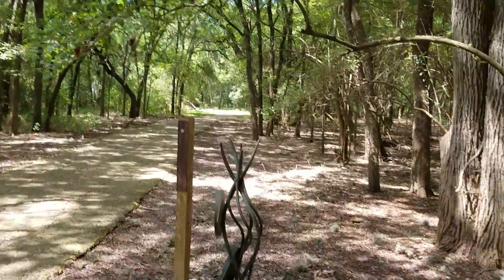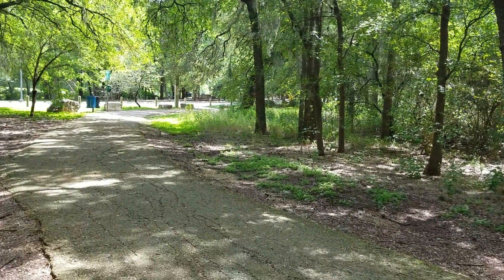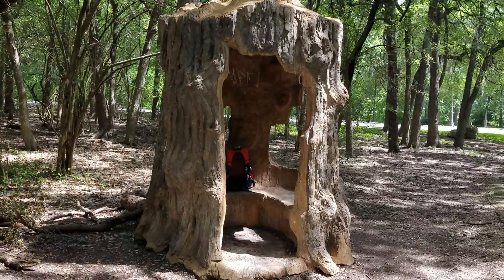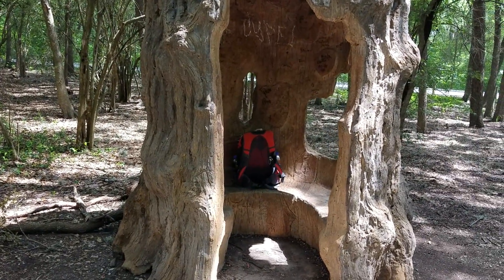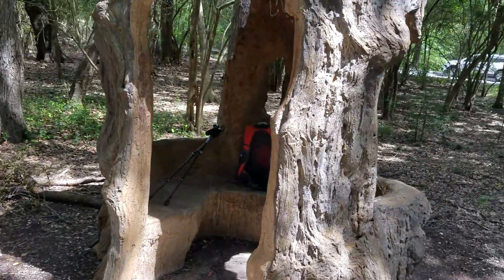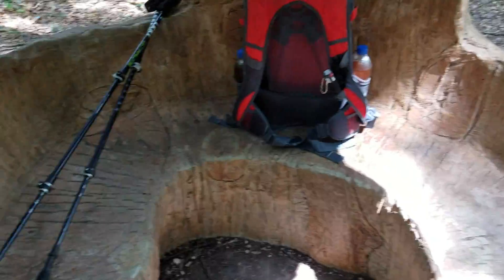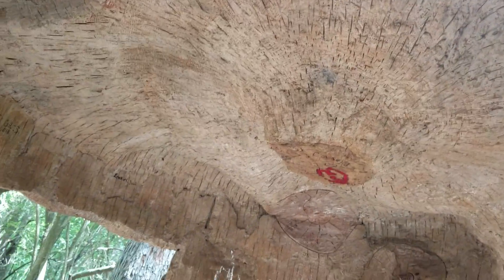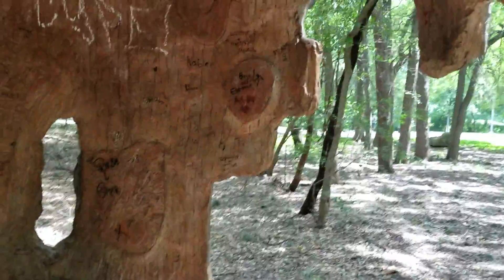A stone sculpture on the San Antonio River Walk.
This amazing concrete sculpture is one of many designed by an artist here in San Antonio, Texas. This one is on the River Walk trail right by the entrance to the San Antonio zoo.